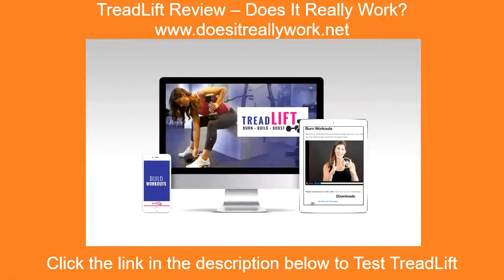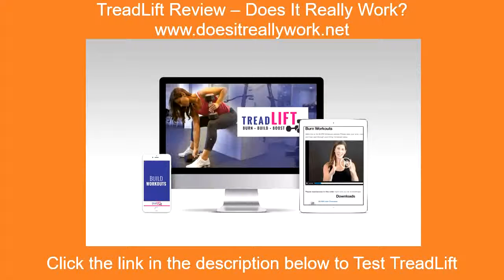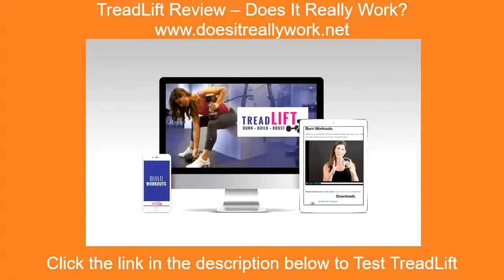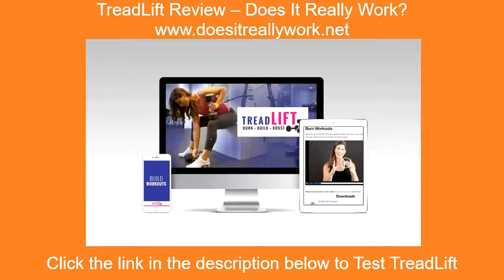TreadLift Review – Does It Really Work?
Does It Really Work? Honest Review In The World